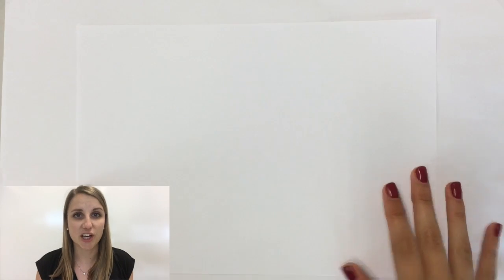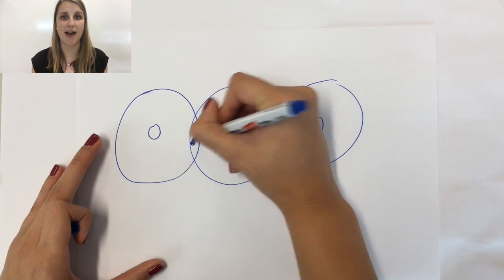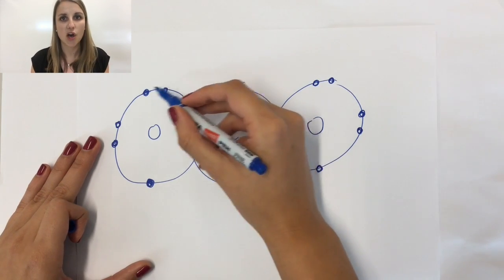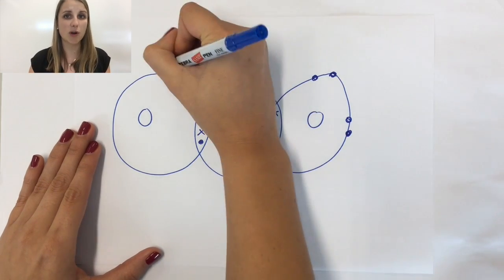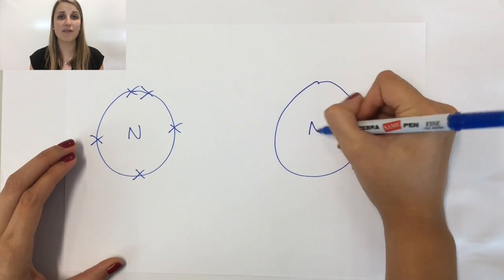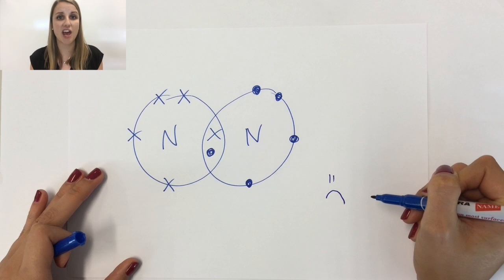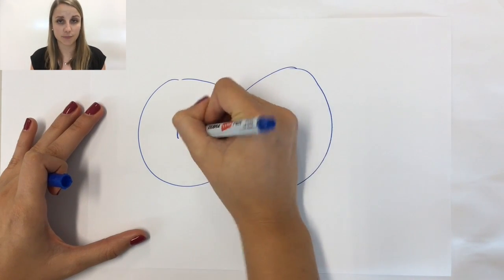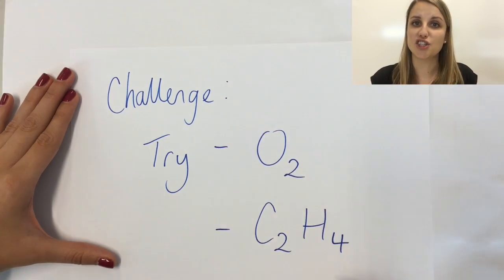3.5.4 Draw dot and cross diagrams to represent the multiple bonding in N2, C2H4 and CO2